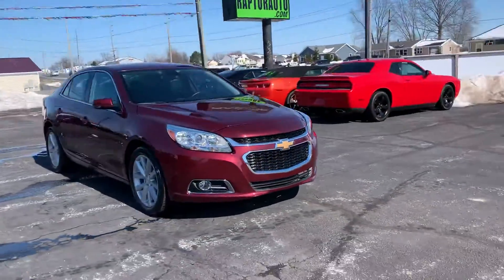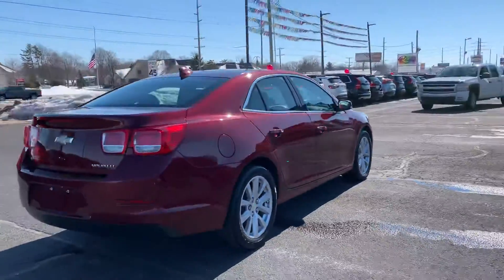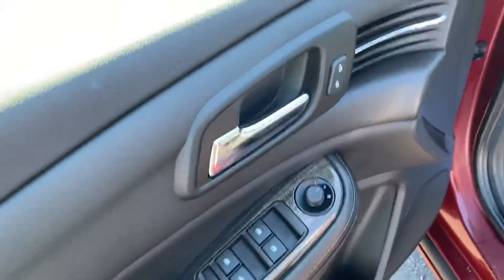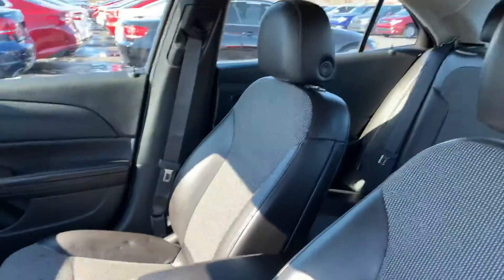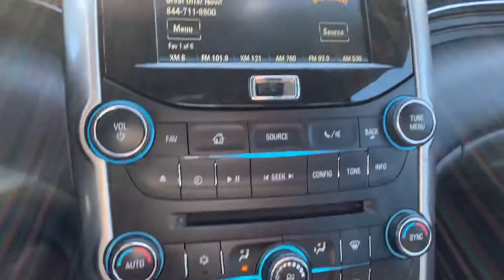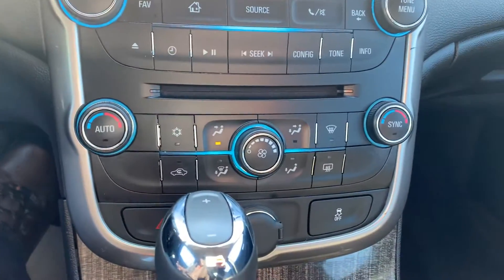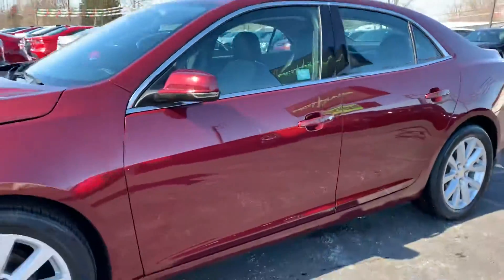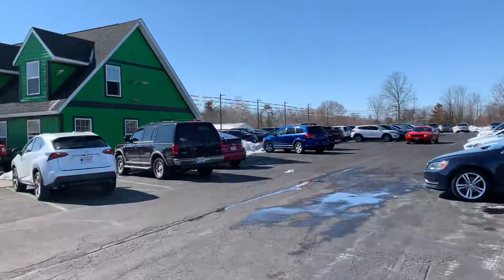2015 Chevrolet Malibu Fort Wayne, IN 46818